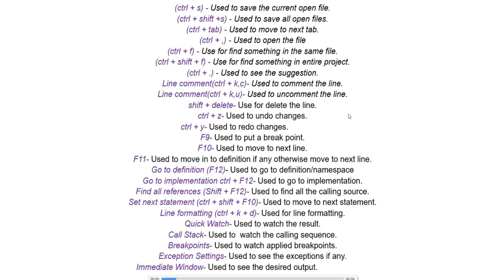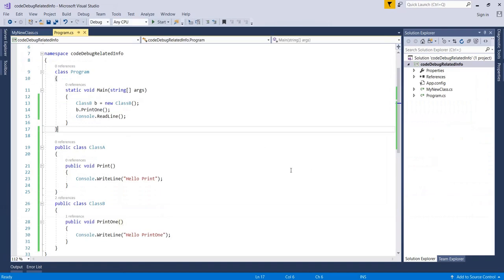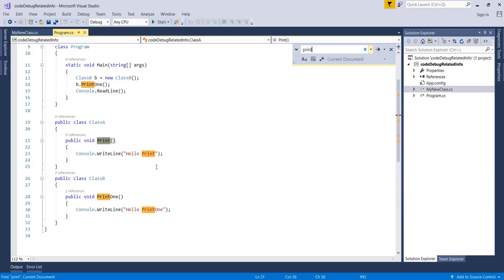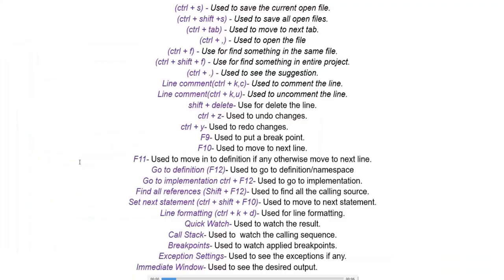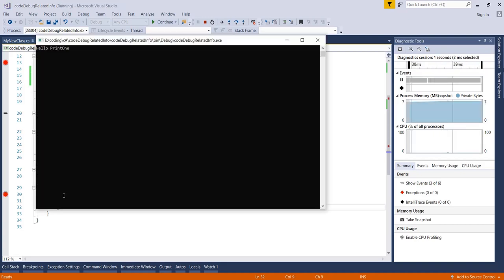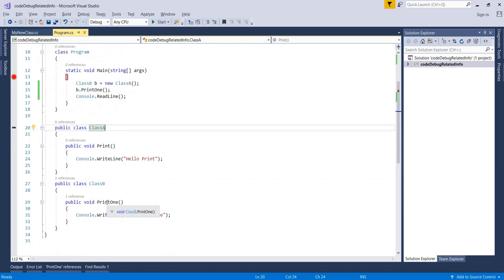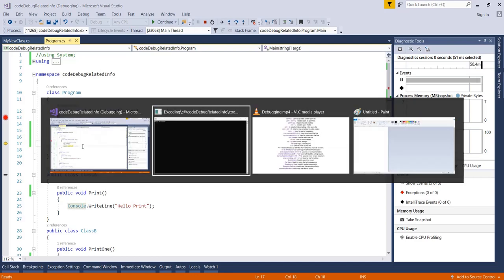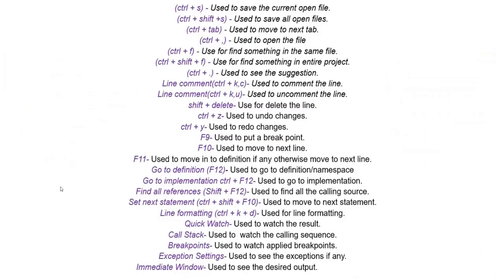Code debugging related info: Chapter 5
In this tutorial all the code debugging related information with their uses and with shortcut key.